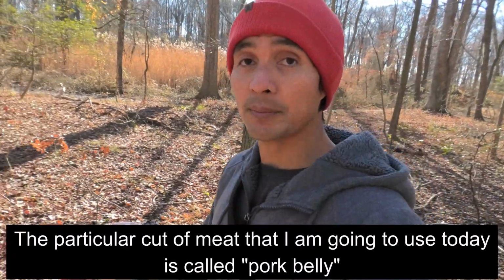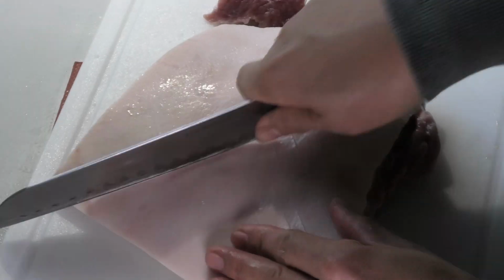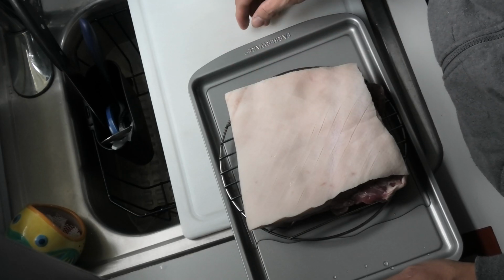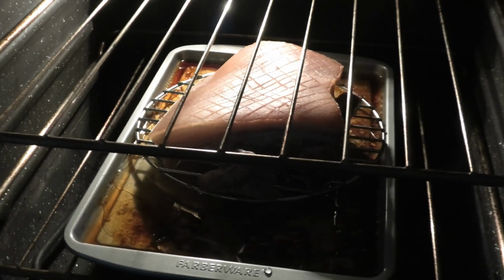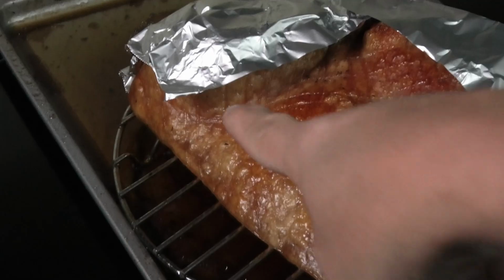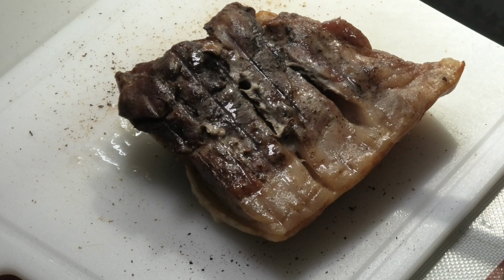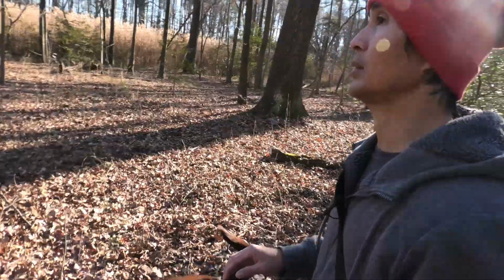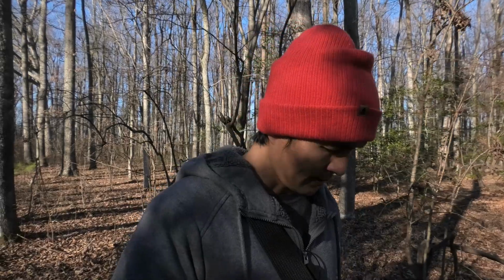Oven Roasted Pork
First time I successfully roasted a pork in the oven.  I can honestly say that it is very Yummy!